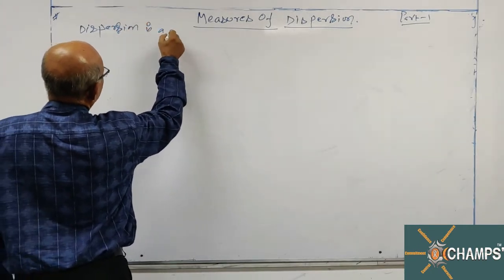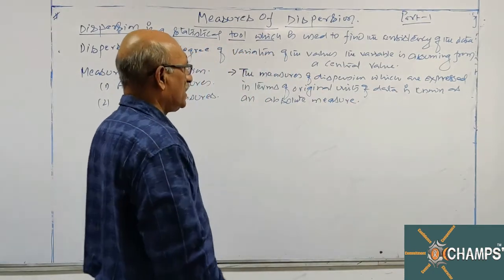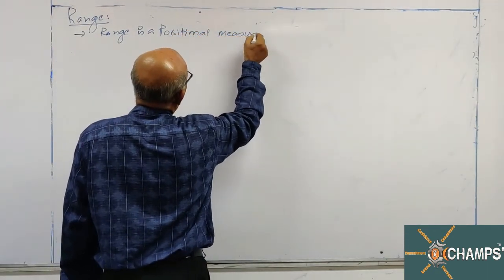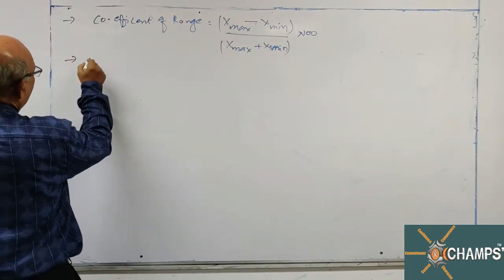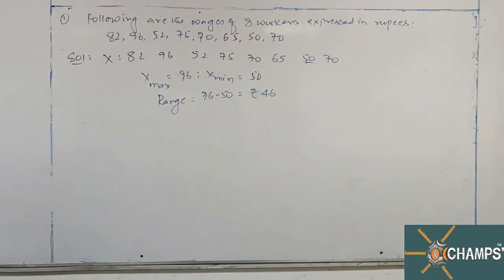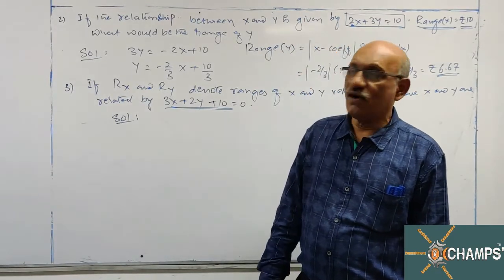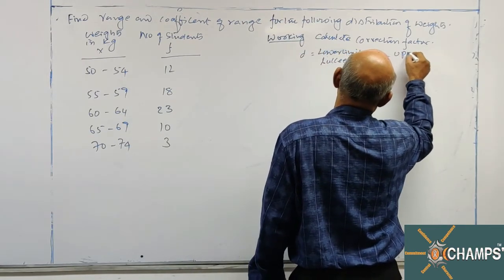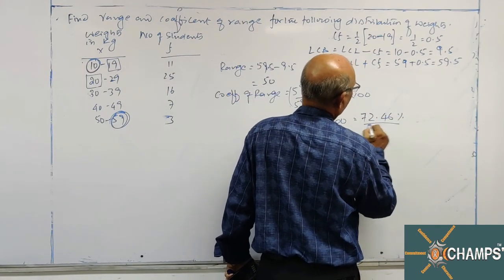CHAMPS QA CHP 15 MCT & DISPERSION CLASS 08